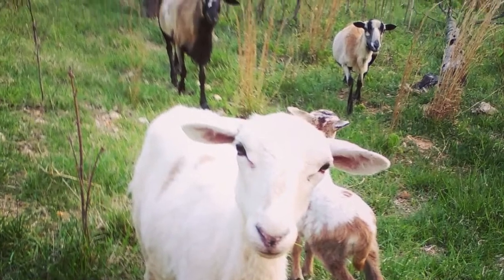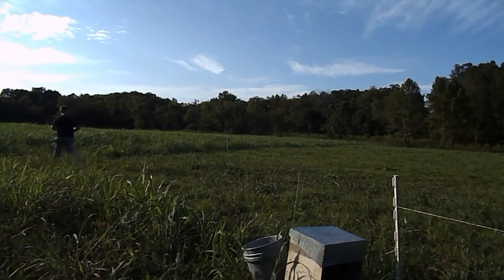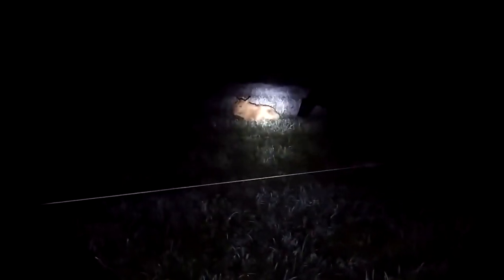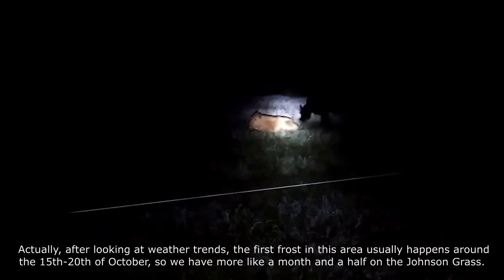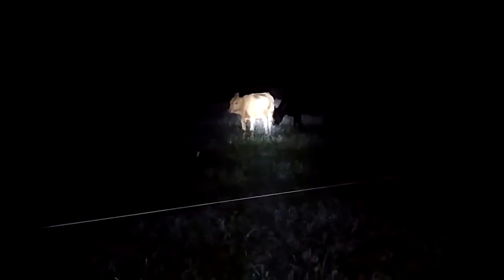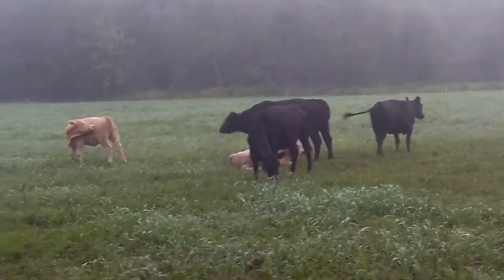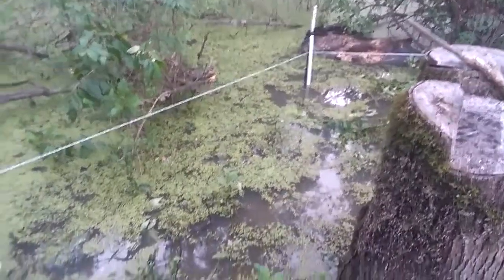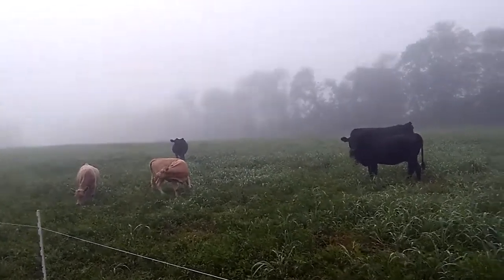Ep 02 First Time Moving Cows to the River Bottoms in 50 Years (09-24-2019)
It's been over 50 years since we've grazed cattle in the fertile floodlands of our Black River bottoms on Dougherty Farms. This was actually our first video, but a lot of the original footage wasn't visible because it was shot in the dark. Moving them at night was a little adventurous, but it was cool, they couldn't get too distracted, and I had the time, if they got out of hand. Of course, without risk there is never reward. Having cattle and grazing these bottomlands has been my childhood dream and it is finally coming true. If you can't tell it, I like our cows. :)